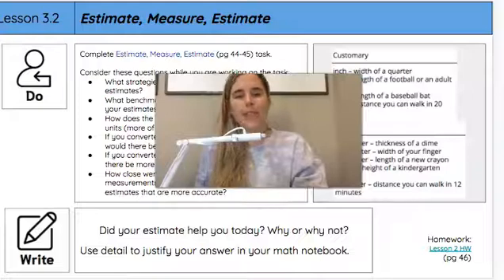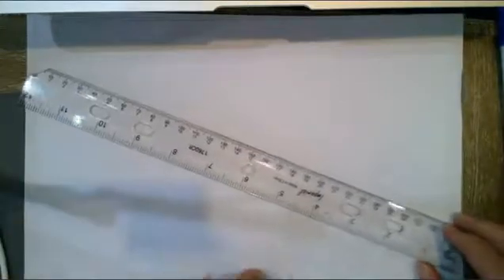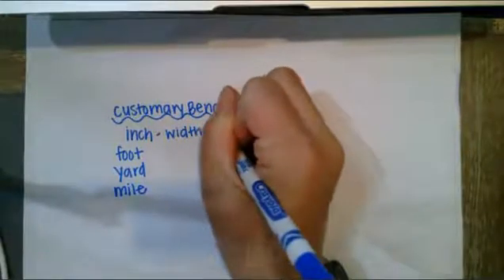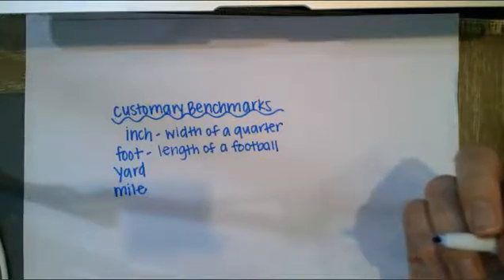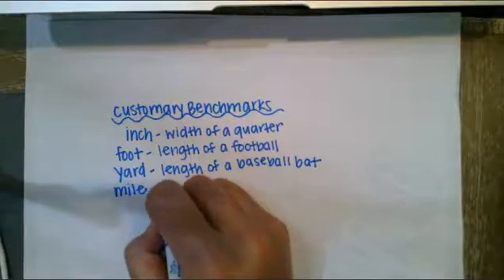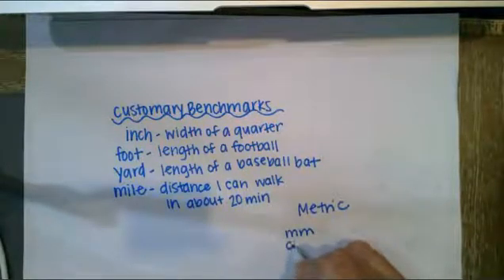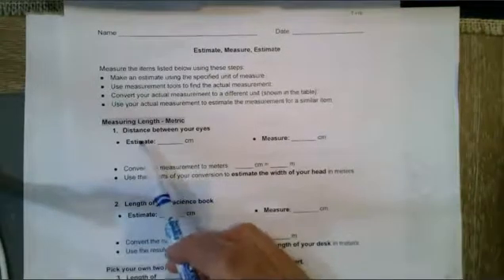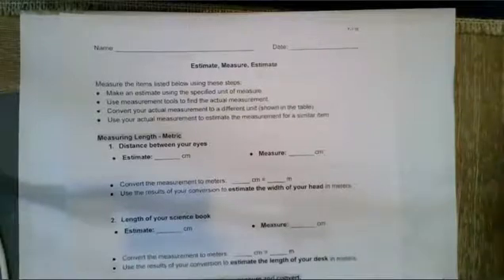5 8 LS 3 Lesson 2